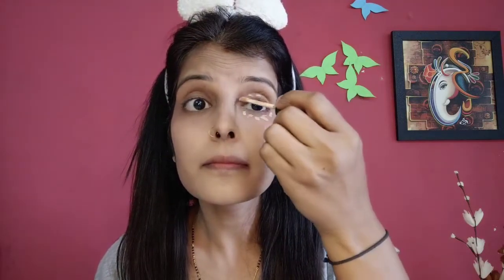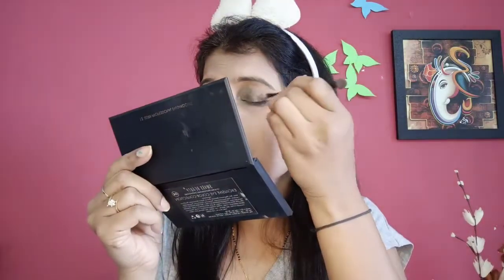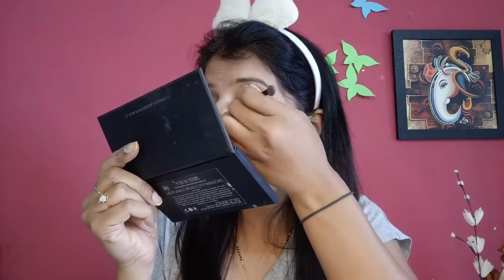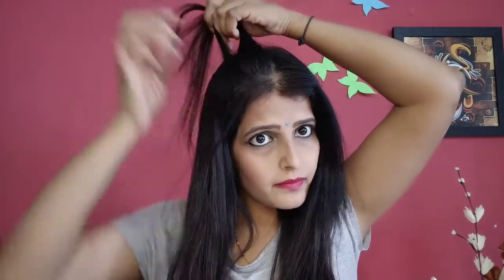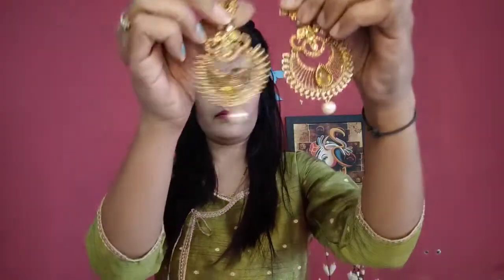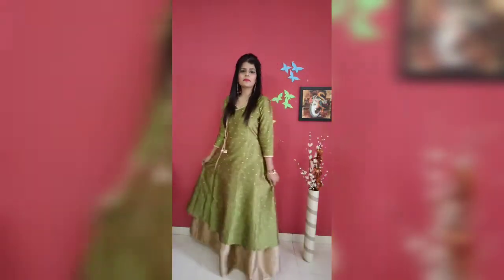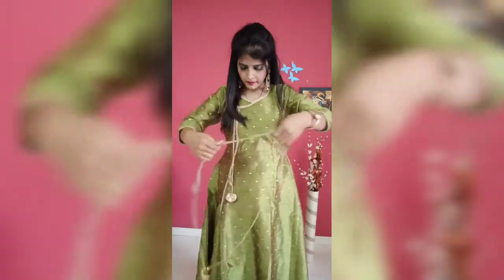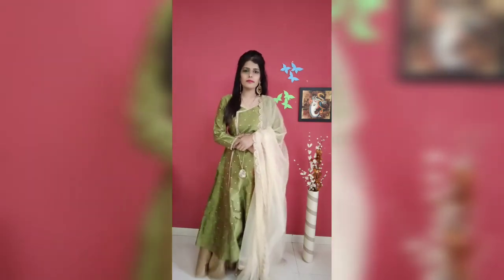Guest Mehndi look. This Mehendi get ready with me..Wedding lookbook 2022.